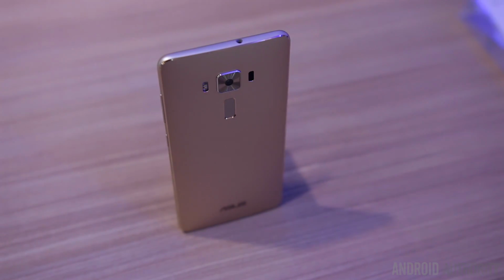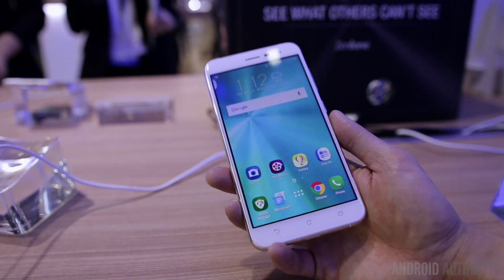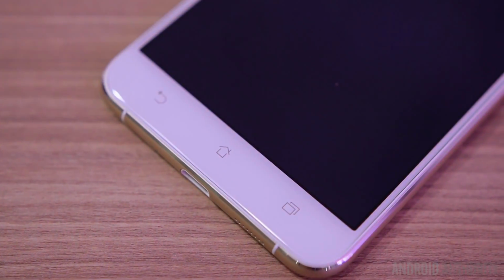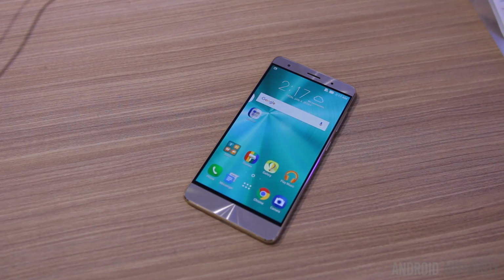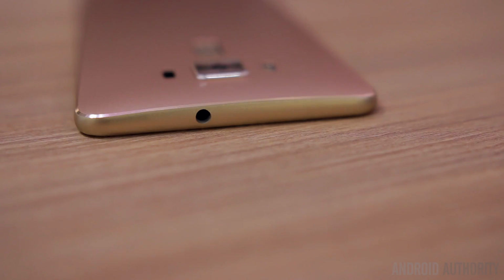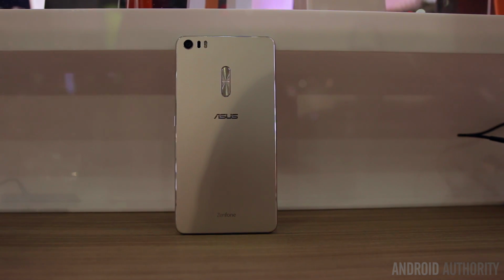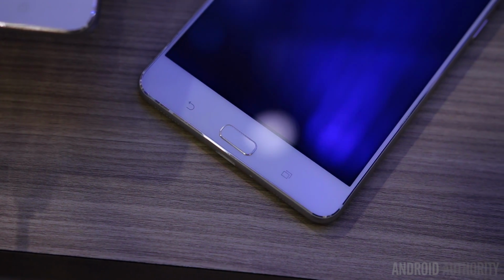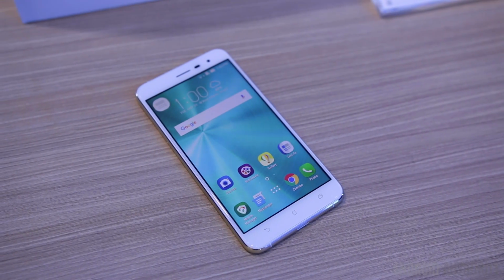ASUS Zenfone 3 Family - Hands On!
At Computex 2016 we got our hands on the ZenFone 3 family. Join us as we take a closer look!